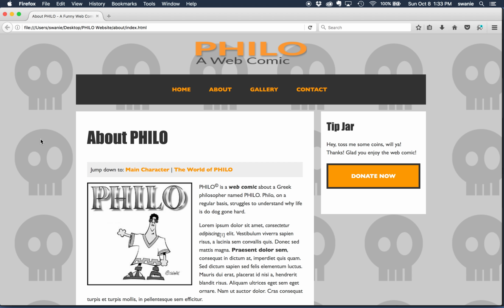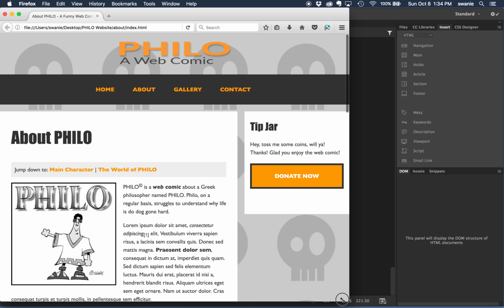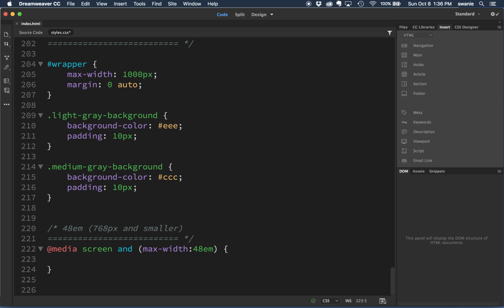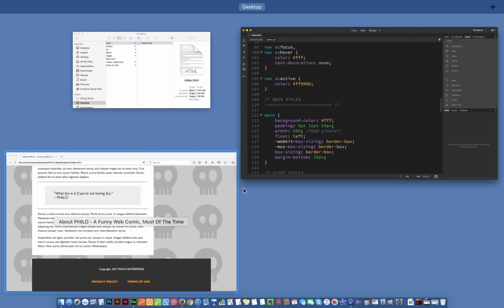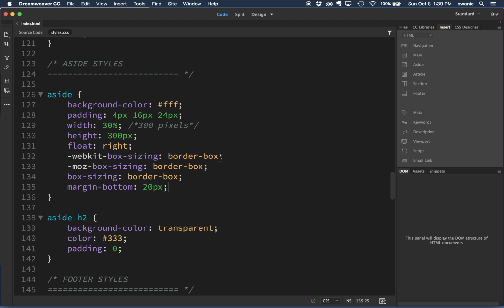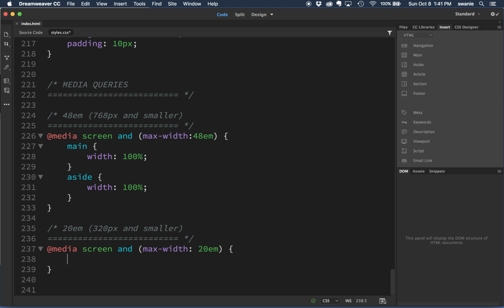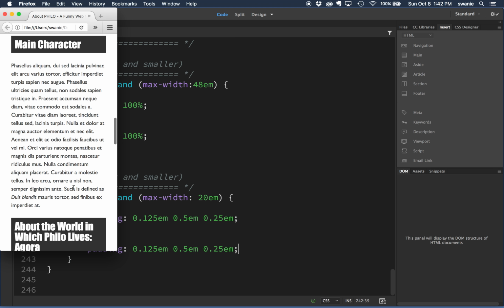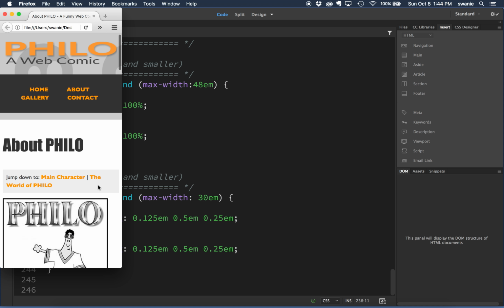How to Code Media Queries for Responsive Design